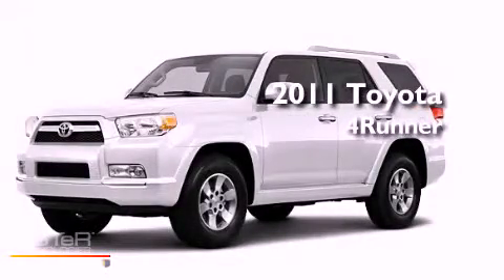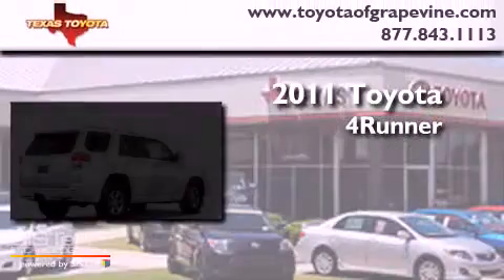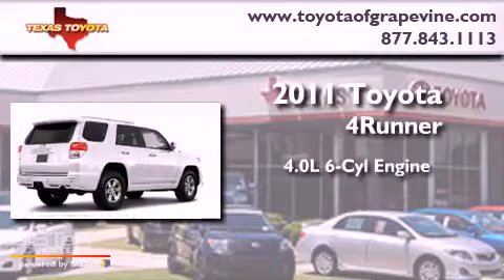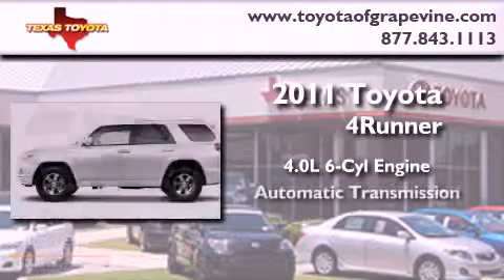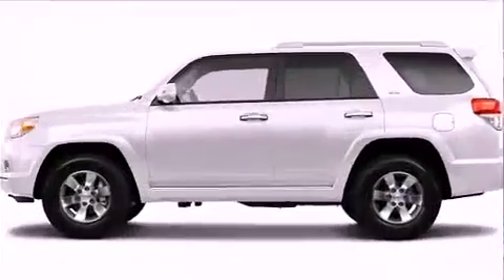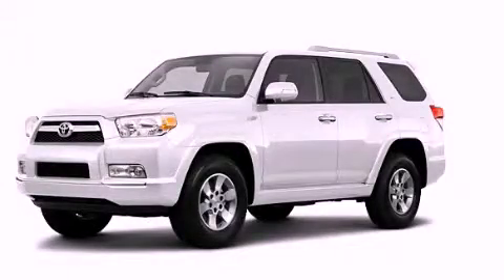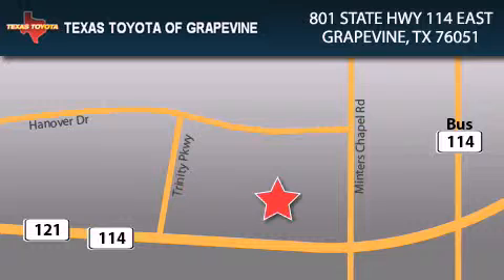2011 Toyota 4Runner Grapevine TX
Year : 2011

 Make : Toyota

 Model : 4Runner

 Engine : 4.0L 6 Cyl. Fuel Injected

 Trans . : 6Spd Automatic

 Exterior : Blizzard Pearl

 Miles : 70

 801 State Hwy 114 East

 2011 Toyota 4Runner Grapevine TX